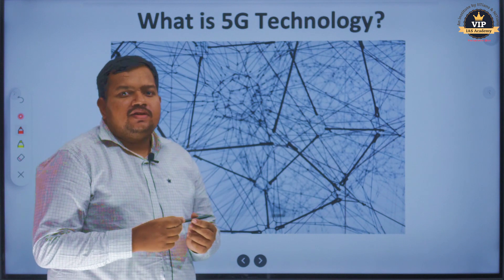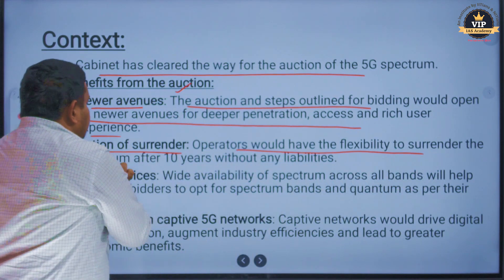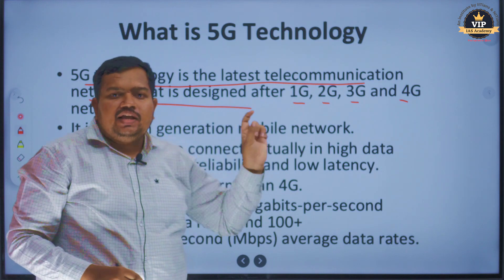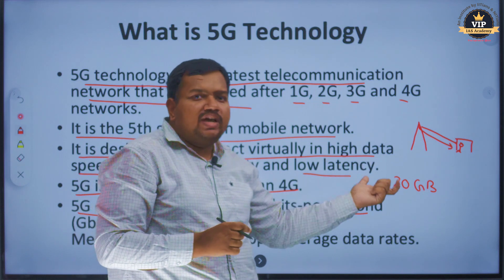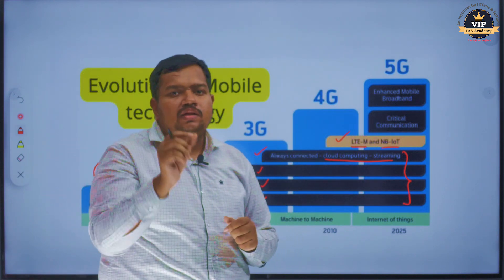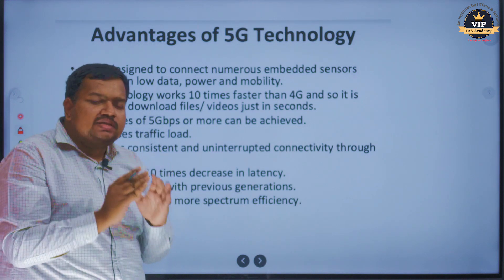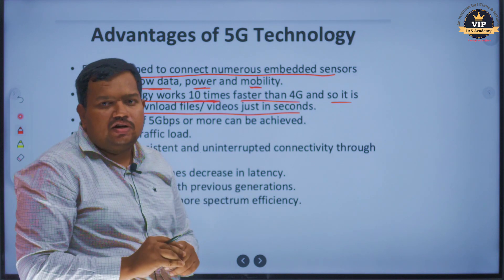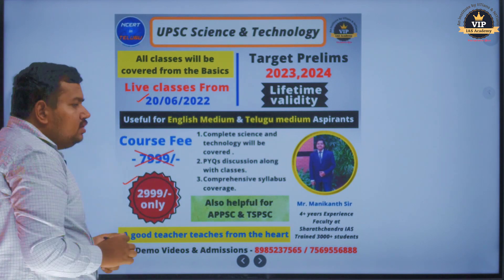What is 5G Technology ?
Org code :- TZDNQ